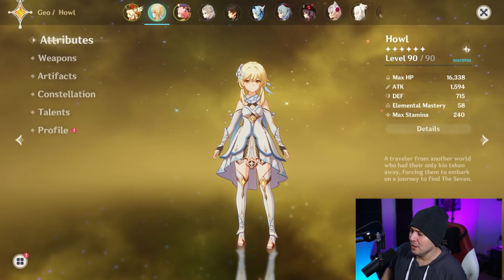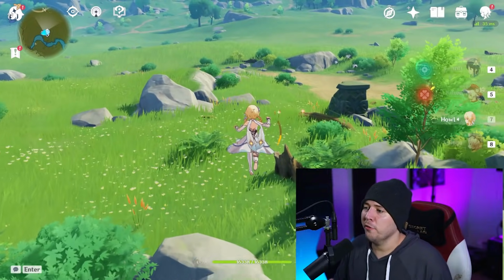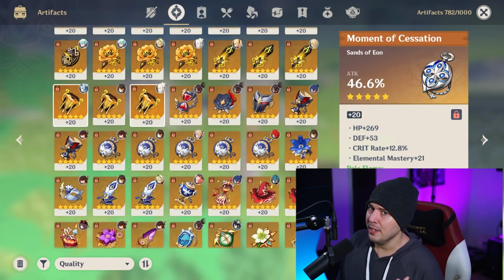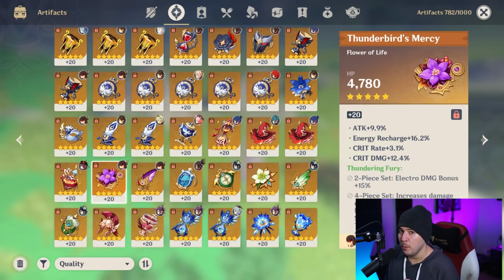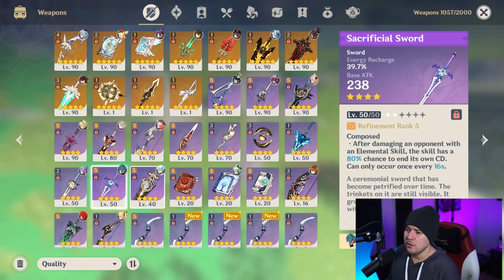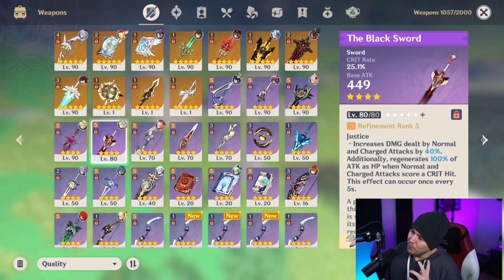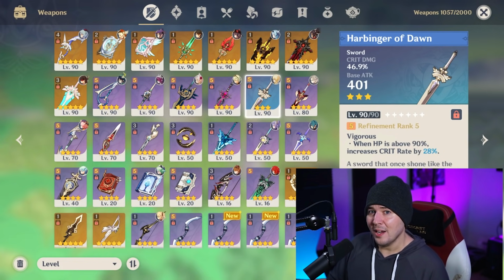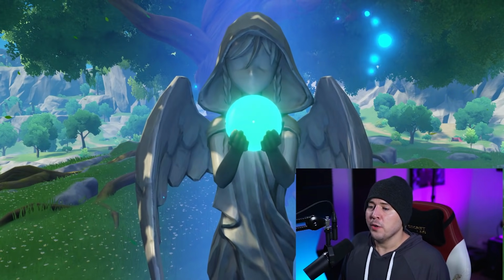FUTURE ELECTRO TRAVELER TIPS Genshin Impact MAX NOW LEAK!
PREPARE for the Electro Traveler in Genshin Impact! Don't make these MISTAKES! Today in Genshin Impact we're raising Traveler to prepare for Inazuma and their Electro variant leak.

Youtube Members!